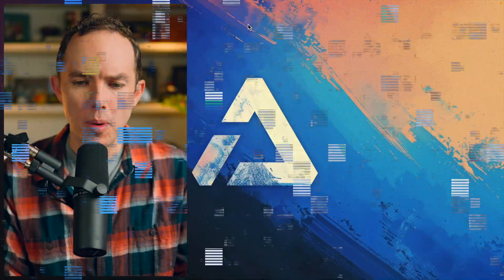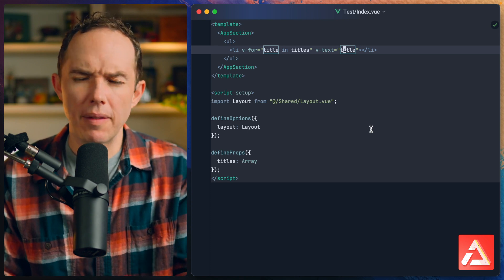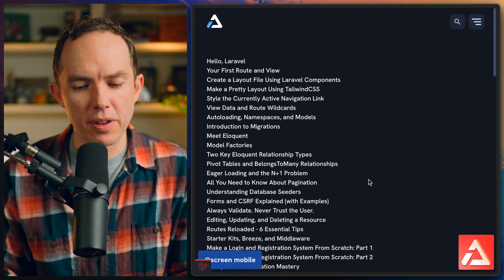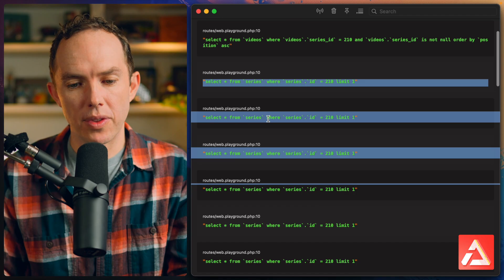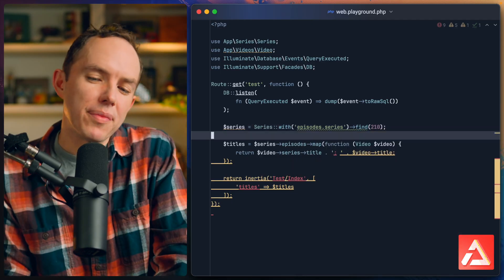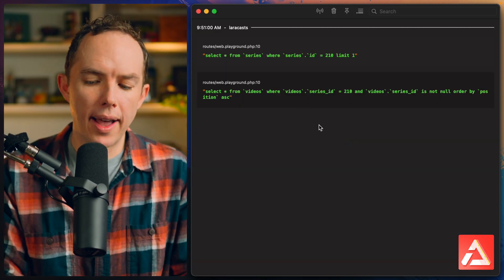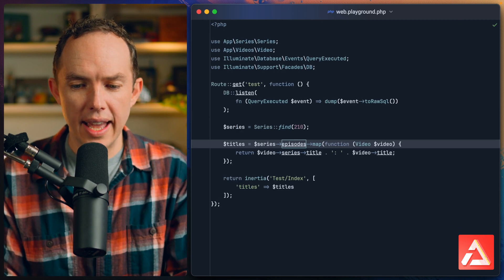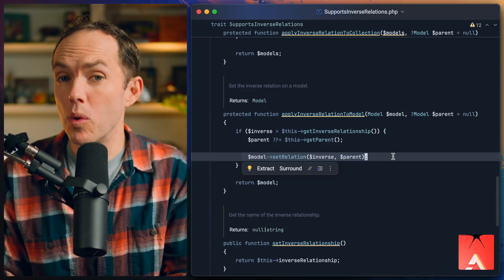Eloquent's New Chaperone Method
The latest version of Laravel 11 ships with a new chaperone method for Eloquent models. Cutely named, it solves an N+1 problem that likely every one of us has encountered at some point or another.